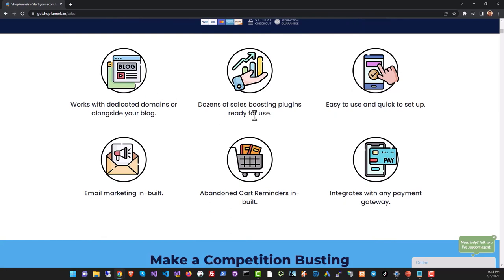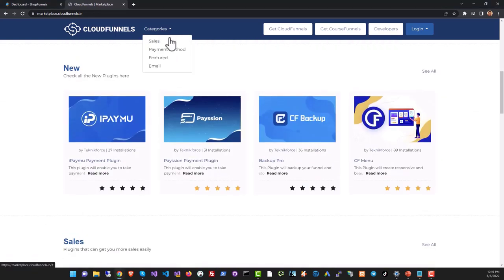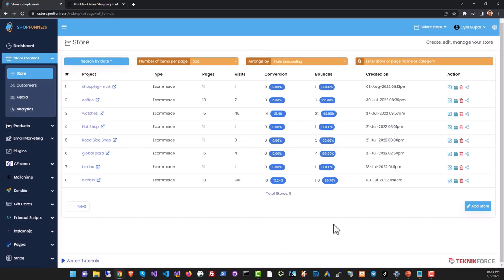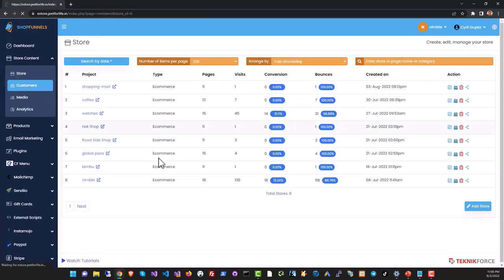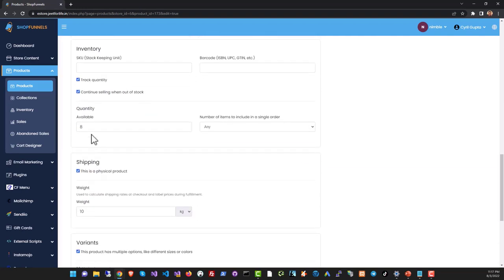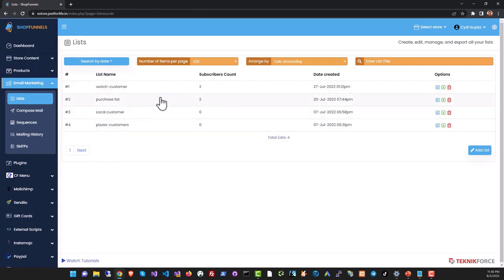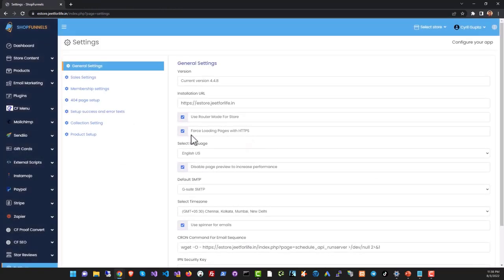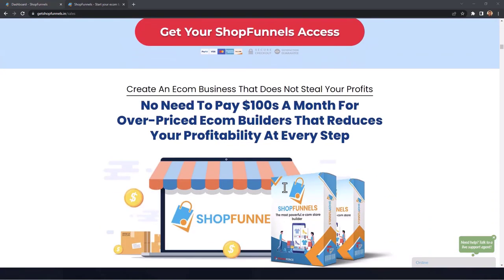ShopFunnels Review, Demo + Tutorial I Build your bestselling eCommerce site in minutes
TL;DR

In this ShopFunnels review, we will talk about what is ShopFunnels software, how it works, ShopFunnels lifetime deal, how to use ShopFunnels, ShopFunnels tutorial, ShopFunnels demo, ShopFunnels pricing & plans and some of the features that are available. ShopFunnels reviews: ShopFunnels app is Build your bestselling eCommerce site in minutes.

• Powerful eCom builder with support for all major global payment gateways & dozens of free plugins
• ShopFunnels is an easy to use yet powerful eCommerce platform
• ShopFunnels supports all major global payment gateways & comes with dozens of free plugins

ShopFunnels review:
Create your best-selling store with ShopFunnels.
ShopFunnels is a powerful, extensible, and self-hostable eCommerce platform that is designed to make sales a fun process.
Highlights
• Supports 17 languages
• Supports all major global payment gateways
• No transaction cost or charge
• 100+ free templates
• Self-hosted. Install on any PHP hosting.
• Continued development and regular updates.

Sales-Boosting Plugins
• Conversion Proof
• Reviews
• Exit Pop
• Gifts & Discount Spinner
• A/B Testing

Make multiple landing pages for your product and find the winning page.
In-built Email Marketing. Run email marketing campaigns from within ShopFunnels. GDPR Compliant, Cookie confirmation, data processing, data deletion... ShopFunnels has everything!
Marketing Integrations

Zapier, Pabbly, Facebook, Google Analytics, Chat & more.
Installs with one-click on any PHP hosting. You can run dedicated stores or run it alongside your blog or website. Step-by-step guides make it easy to do any customization. Built on the same award winning infrastructure as CloudFunnels, ShopFunnels is robust and improved regularly with fresh integrations. It includes 24/6 live-chat support and assistance. And if you need any help, simply reach out and our techs will help you ASAP.
Supports all major international payment systems:
• Stripe
• Instamojo
• Payumoney
• Authorize.net
• CCAvenue
• Razorpay
• Midtrans
• Toyyibpay
• Xendit
• JVZoo
• Warrior+
• Paykickstart
• ThriveCart
• ClickBank
• Pesapal
• Fedapay
• Flutterwave
• 2CheckOut
• BKash
• Payfast
• Paystack
• iPaymu
• Payssion
• Square
• CoinPayments
• ...More are on the way!

Plus, no transaction cost or charge per sale.
Overall, ShopFunnels is an easy to use yet powerful eCommerce platform with features that you won't find even in products that are 10x more expensive.
• Dozens of included sales-boosting plugins
• Integrations with all major payment gateways globally
• In-built email marketing
• Create beautiful custom product pages with upsells, down-sells, and cross-sells
• Create landing pages for products
• Integrations with all major autoresponders & CRMs
• Interface in 17 languages
• Zapier & Pabbly support
• Highly customizable
• 100+ templates

At-a-glance
Best for
• Ecommerce
• Marketers
• Solopreneurs

Alternative to
• BigCommerce
• Shopify
• WooCommerce

Integrations
• Amazon
• Ecommerce
• Stripe
• Zapier